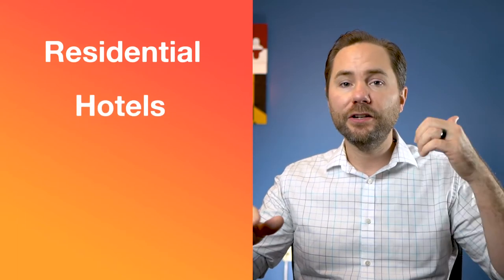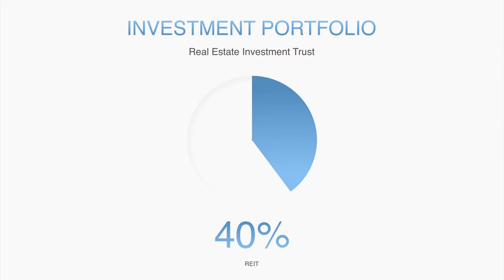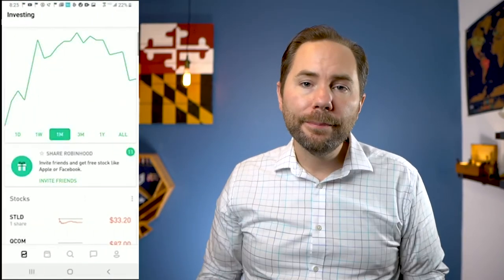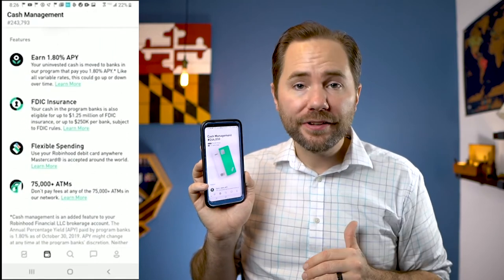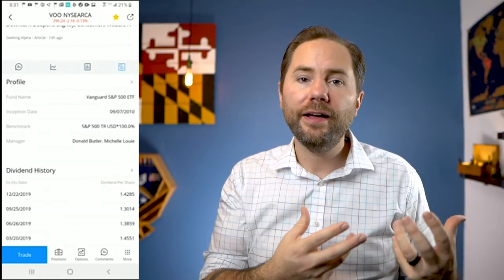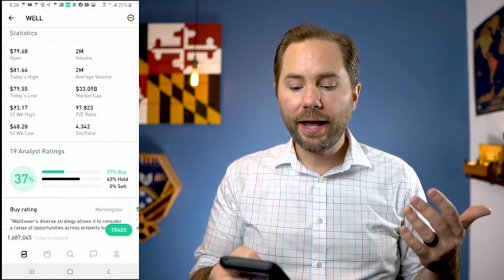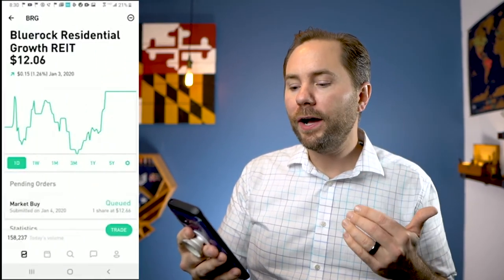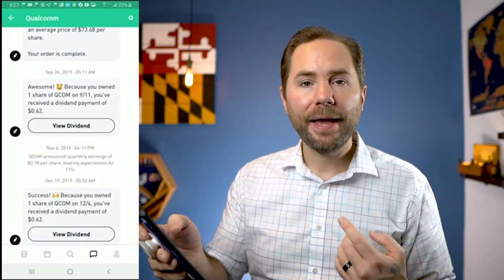Invest In Real Estate For $12 With REITs (Real Estate Investment Trust)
REITs are a great way to get into real estate investing without all of the hassles. REITs allow you to invest in companies that own income-producing real estates such as shopping centers, apartment complex or residential homes.

Malcolm Lawson
The Lawson Group
Keller Williams Flagship Of Maryland

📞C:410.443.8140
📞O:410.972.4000